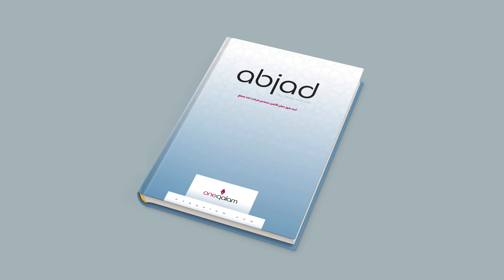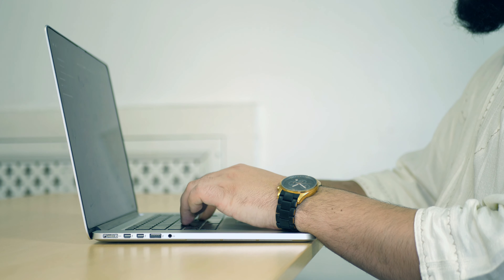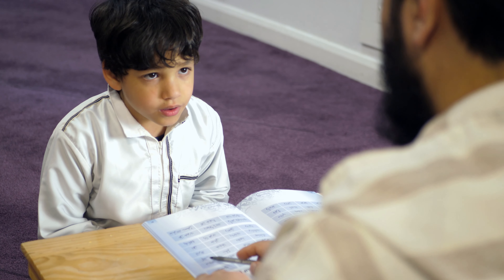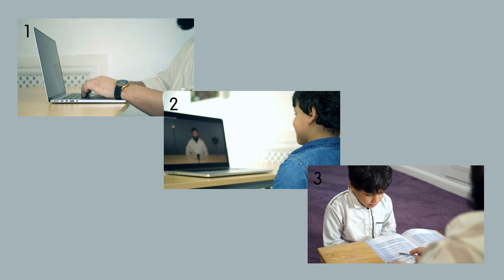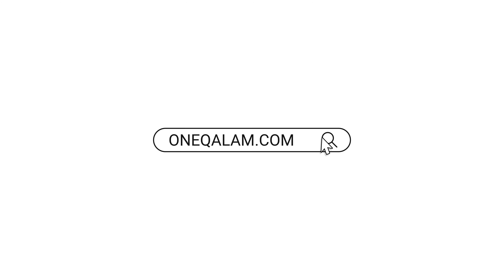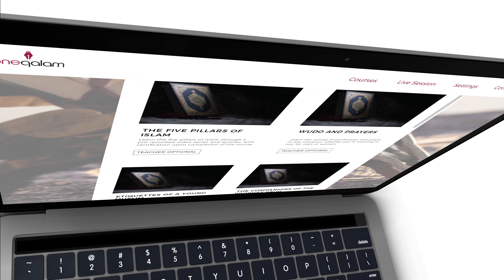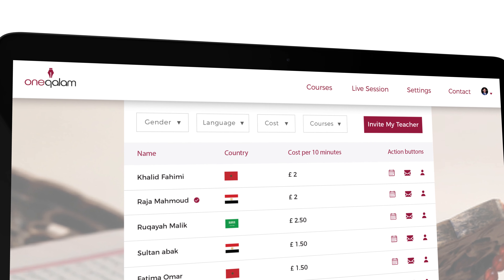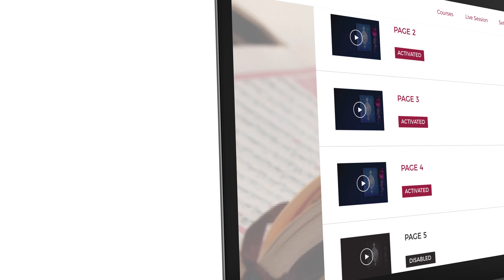Crowd Funding Campaign by OneQalam | Moghal Graphics